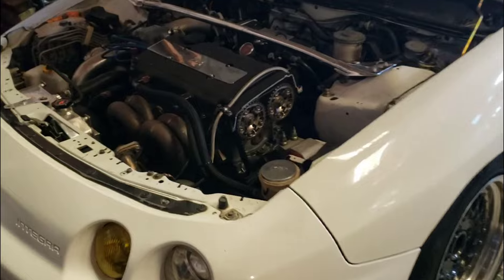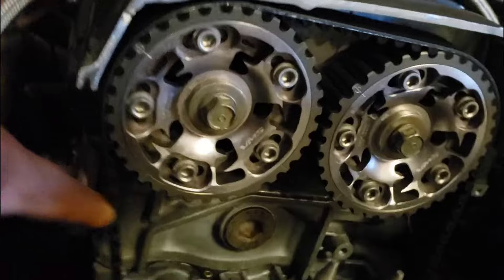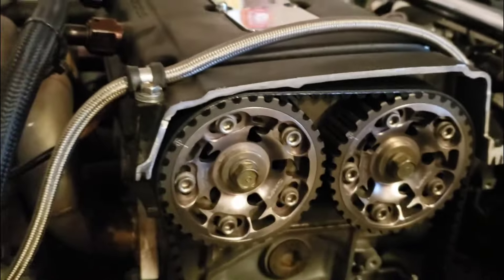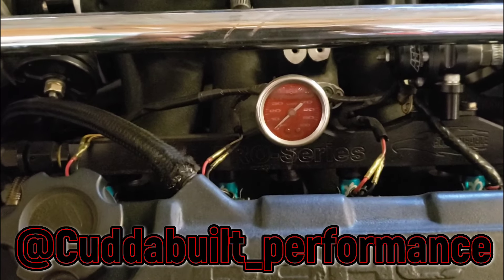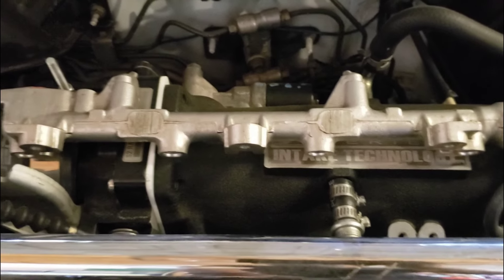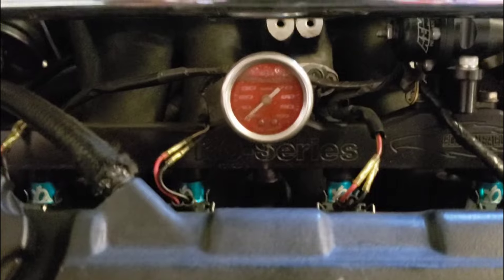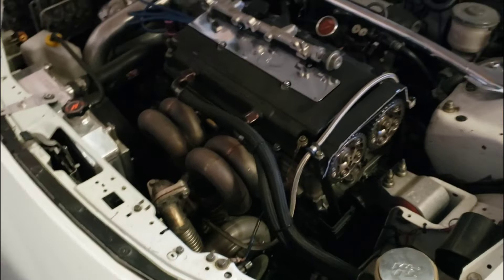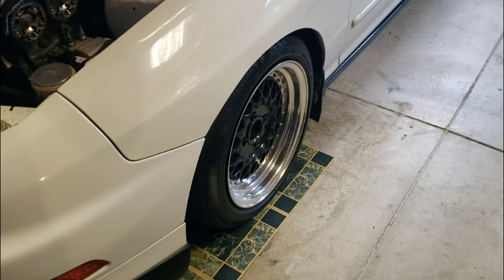How to save money for a dyno tune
Instagram.com/duwop77

Rev9 B series turbo kit

Rev9 Anti Surge Turbo

Powergo Motorsports Turbo Manifold